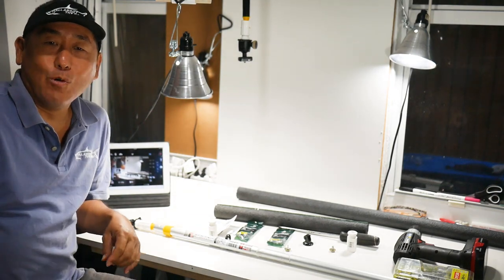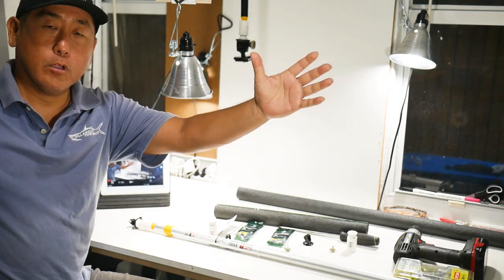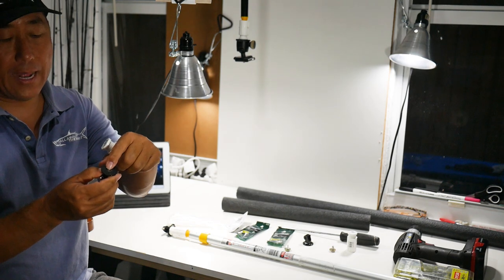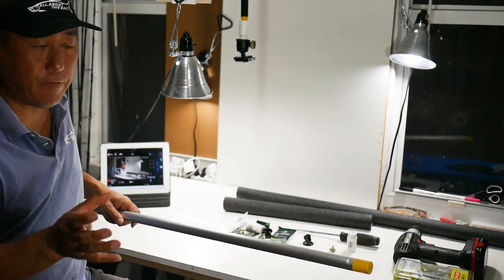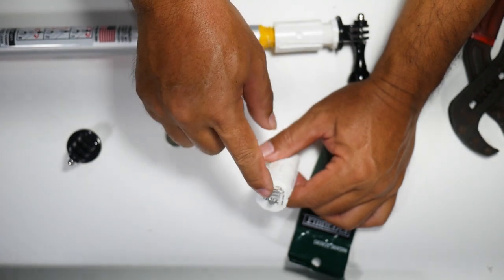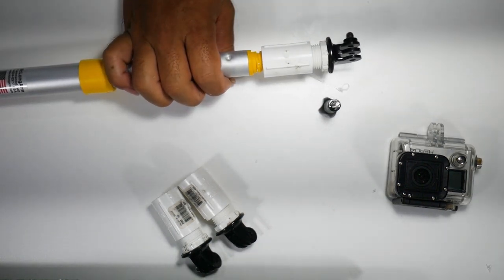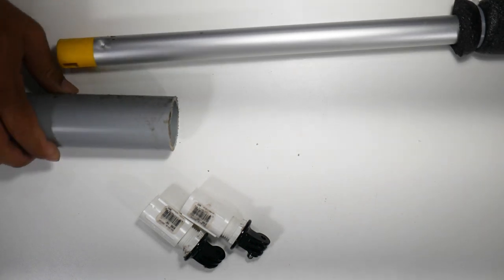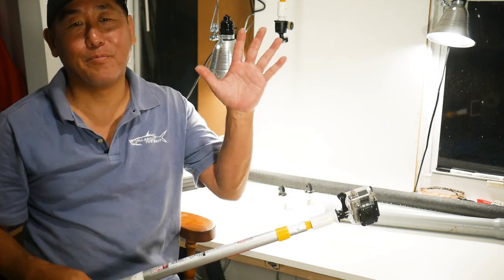Rebuilding The Fishing Selfie Stick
How to build my fishing extending selfie stick.  Ranges from 4' to 8' giving you a lot more angles.

The RODS AND REELS:

1) Esky Rods - Spinning 7' (Med 12-15lb Saltwater) - Slow Parabolic Action - Solid Carbon - Fuji Guides(8) and Reel Seat.
-20lb Power Pro

2) Esky Rods - Spinning 7' (Med/Hvy 15-20lb Saltwater) - Fast Action - Solid Carbon - Fuji Guides(8) and Reel Seat.
-30lb Power Pro

3) Esky Rods - Spinning 7' (Med 12-15lb Saltwater) - Med Fast Action - Solid Carbon - Fuji Guides(8) and Reel Seat.
-50lb Power Pro

4) Esky Rods - Spinning 6'4" (25-30lb Saltwater) - Mod-Fast Action - Solid Carbon - Fuji Guides(9) and Reel Seat.
-65lb Power Pro

Esky Rods
3414 Duck Avenue,#8
Key West, Florida 33040

The Kayaks
1) 2010 Wilderness Systems Tarpon 140.
2) 2012 Hobie Adventure Island (BLUE) w/ Outboard Motor Mount
 - 2010 Suzuki 2.5 HP 4-Stroke Outboard
 - Lowrance Hook-5
3) 2012 Hobie Adventure Island (RED) w/ Outboard Motor Mount
 - 2018 Suzuki 2.5 HP 4-Stroke Outboard
 - Lowrance Hook-5

1) 7' MH Shimano Teramar, TMS-X70MH, Line Wt. 10-20lb, Lure Wt 1/2-1 1/2oz, Power: Medium Heavy, Action: Extra Fast

2) 7'  H Shimano Teramar, TMS-F70H, Line Wt. 15-20lb, Lure Wt 1/2-2oz, Power: Heavy, Action: Med Fast

3) 5'8" XH Shimano Treval Jigging Trigger Rod, TVC-58XH, Line Wt. 80-200, Lure Wt, 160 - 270grams, PowerExtra Heavy

4) 7'6" M Hurricane Calico Jack IM7, CAJ-457, Line Wt. 8-17lb, Lure Wt 3/8-3/4oz, Power: Medium

5) 6' Ande Tournament Stand Up Rod, ASU-601A SDRMH, Line Wt. 20-50, Power: Medium Heavy

6) 6'6" Shimano Trevala, TVC-66MH, Line Wt. 50-100lb, Jig Wt 50-100g, Power: Medium Heavy, Action: Medium Fast

7) 7' Shimano Trevala, TVC-70ML, Line Wt. 20-50lb, Jig Wt 55-135g, Power: Medium Light, Action: Medium Fast

Cast Nets
-5' 3/8" Plastic enclosed weights
-6' 3/16" Super Spreader SS-1000 1 lb per foot
-7' 3/8" Mako 1lb per foot

Filming
Panasonic G7
-14-42mm F3.5-5.8
-20mm F1.7